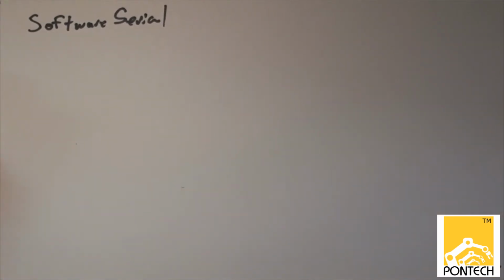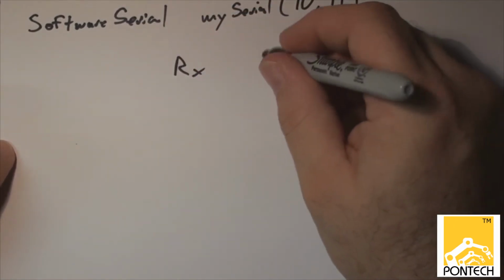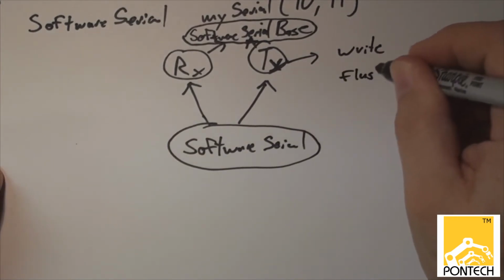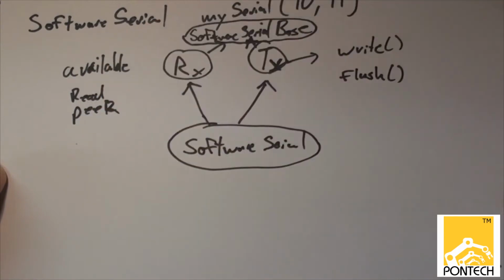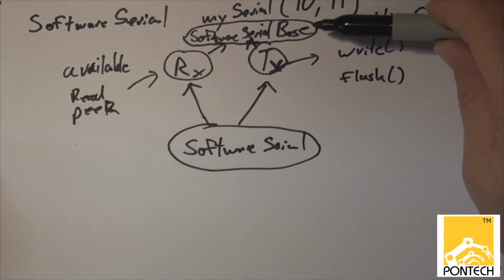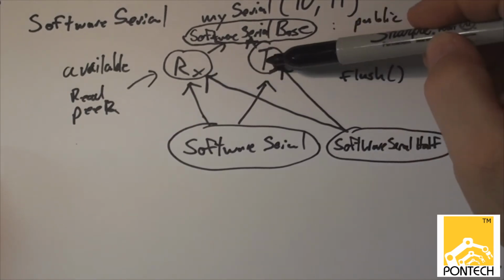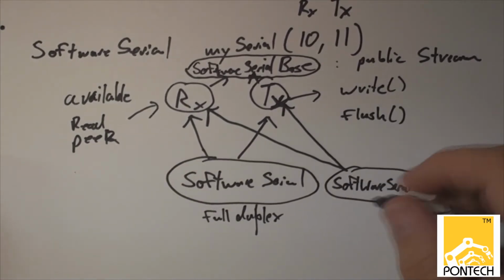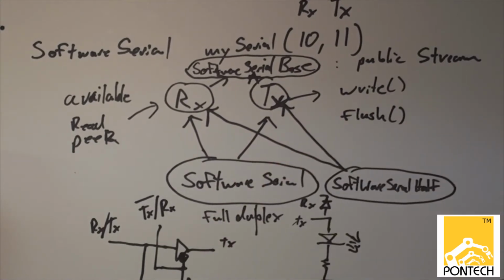chipKIT SoftwareSerial July 7th 2016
Here is a link to the chipKIT-core